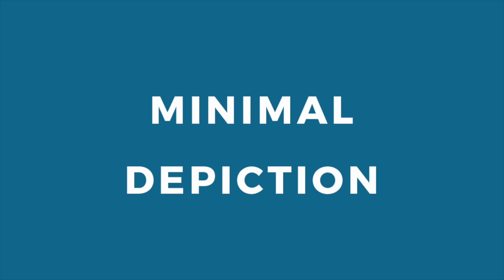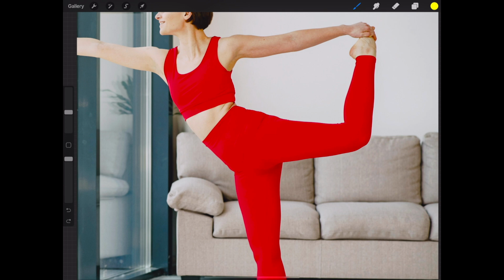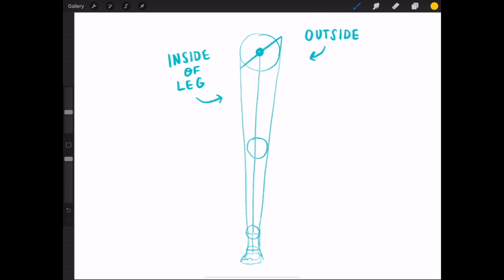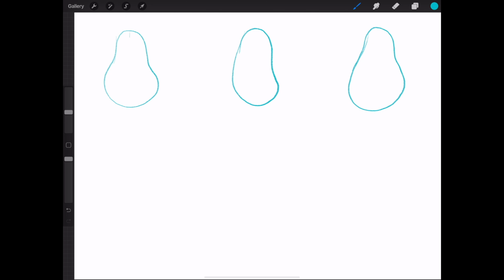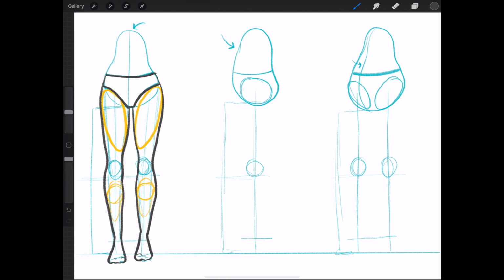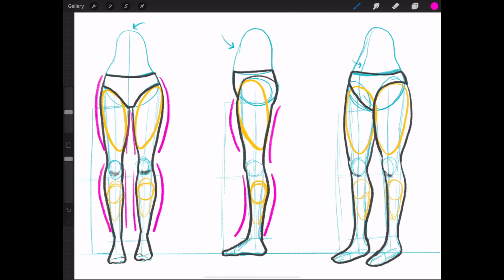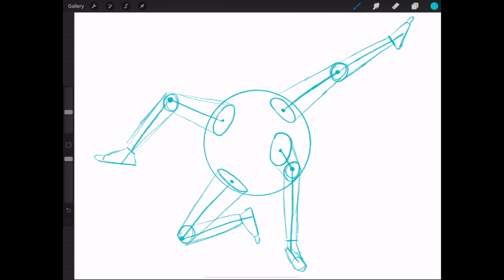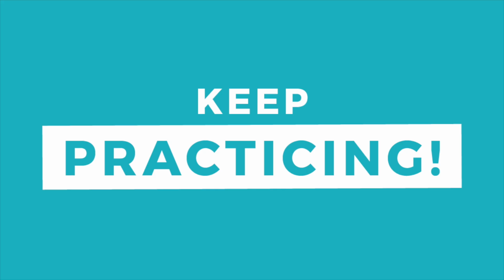How to Draw Legs in Procreate // People Skills Drawing Series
Learn all about how to draw legs in Procreate! If you've ever wondered how to find your artistic style and also how to draw people, this is the video for you. The legs have lots of curves that change depending on what angle you are looking at. In this Procreate tutorial, we'll go into detail about where to place these curves and how you can stylize legs when drawing. I'll also teach you a fun method that can help you draw legs in different poses. People Skills is a series of tutorials and assignments developed to help you get familiar with drawing humans and develop your people-drawing style. In this series, aimed at beginners, you'll learn systems the will help you develop your OWN way of drawing people, and will help you find your style!

HARDWARE
Matte Glass Screen Protector //
Draft Table iPad Stand //
iPad Case //

MAKE ART EVERYDAY // I believe that creativity can make a profound impact on people's lives, no matter their skill level. If I could offer one piece of advice about establishing a daily art-making habit, it would be to make it as easy as possible for you to create. Make your tools accessible, and remove any barriers that might stop you from doing it. With the iPad and Procreate, you have hundreds of tools and every color imaginable at your disposal. Make art anytime, anywhere.

RESOURCES

A series of drawing prompts, tutorials, and motivation to help you overcome creative fears and establish a daily art-making practice.

Not sure what to draw? Get a random, possibly absurd idea!

High-quality Procreate brushes that inspire you to create.